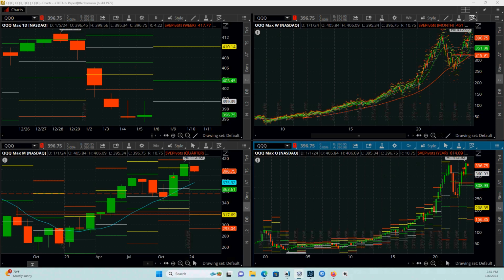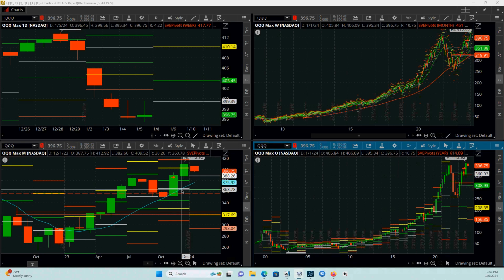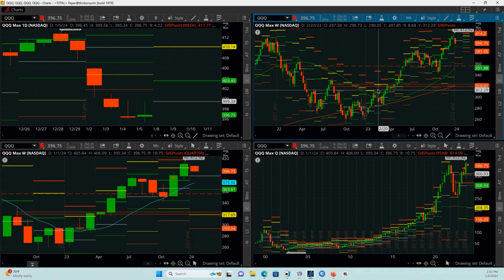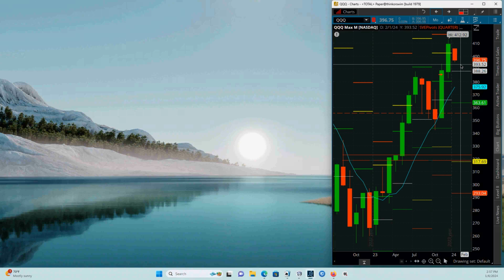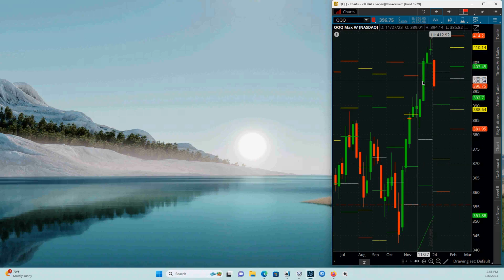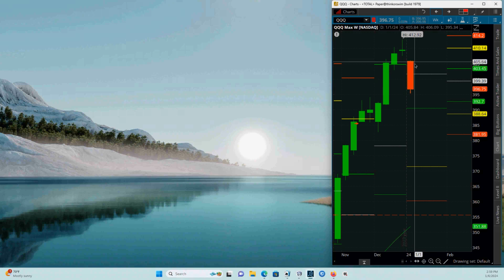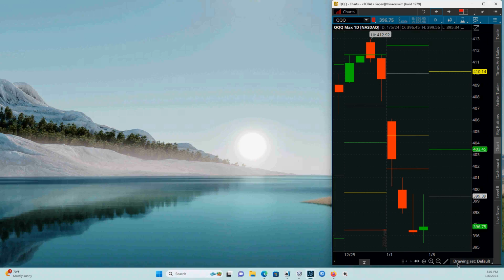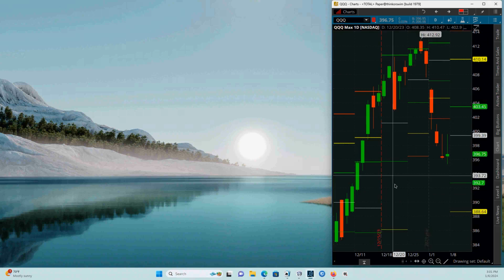NASDAQ 100 Weekly Market Review Jan 6, 2024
Japanese Candlestick Charting Techniques by Steve Nison

The NASDAQ 100 is an index that tracks the performance of the top 100 non-financial companies listed on the NASDAQ stock exchange. This weekly market review of the NASDAQ 100 analyze the index's performance over the past week, including any notable changes in its value, trends, and trading volume.